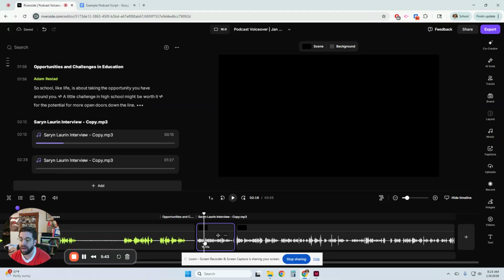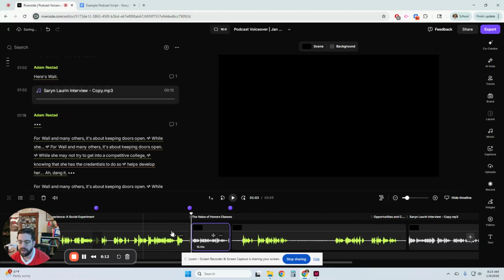Adding interviews and music